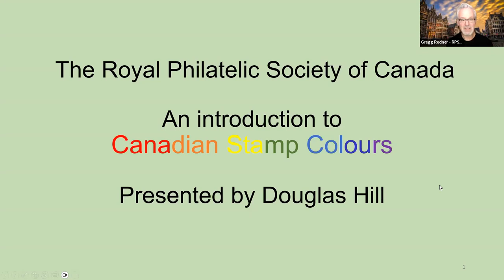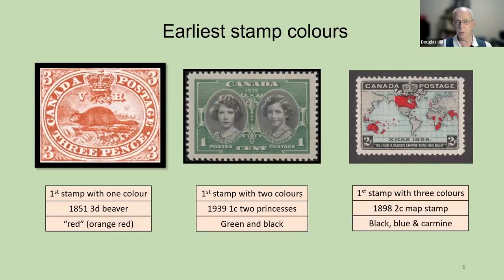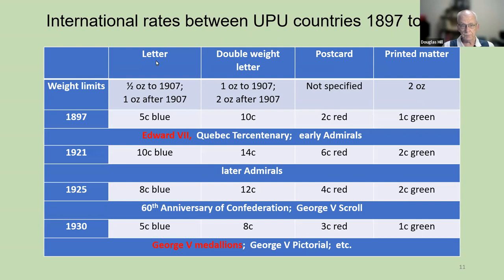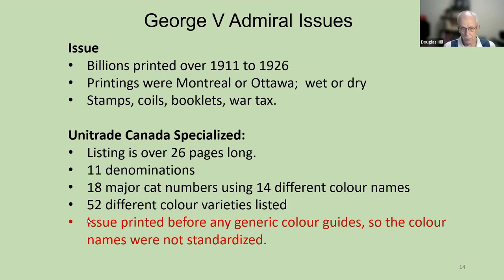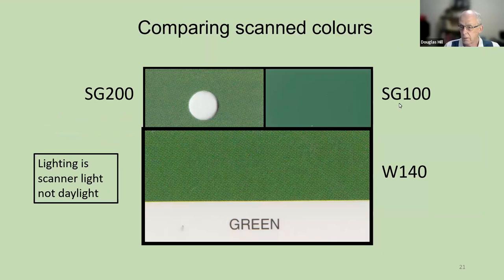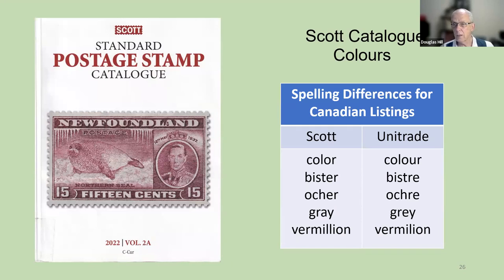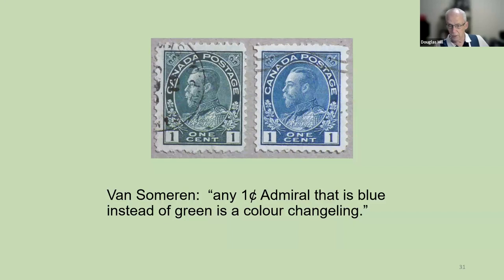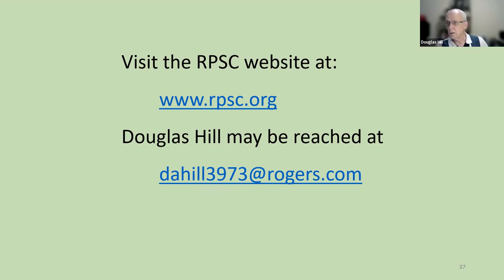RPSC Stamp Topics for Intermediate Collectors: An Introduction to Canadian Stamp Colours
In this video, which is part of the RPSC's ongoing series on Stamp Topics for Intermediate Collectors, Douglas Hill, PhD, leads us on a discussion of colour as it relates to Canadian philately.